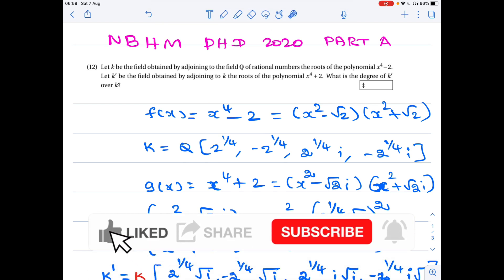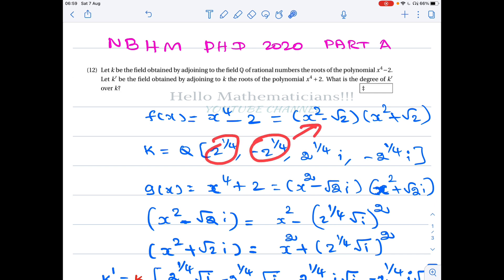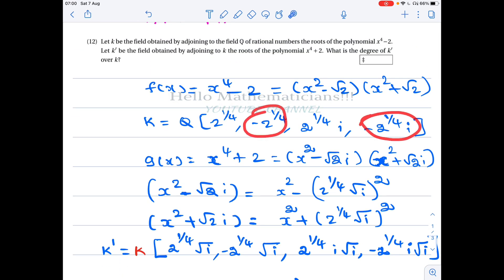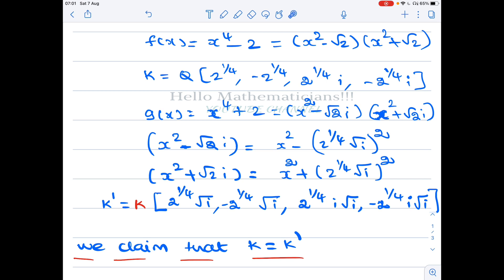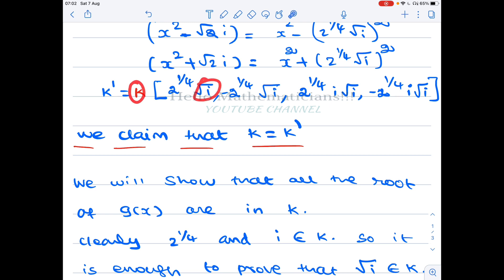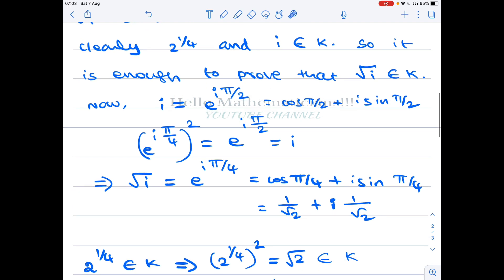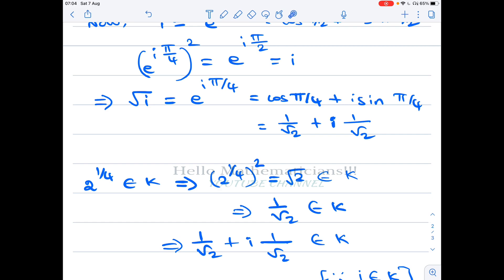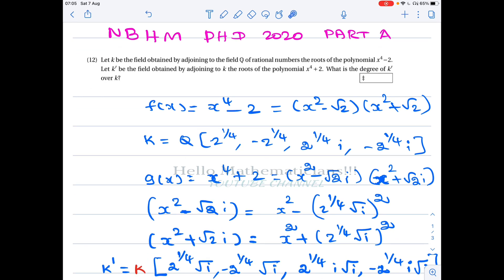A PROBLEM ON THE DEGREE OF A FIELD EXTENSION || NBHM PHD 2020 SCHOLARSHIP EXAM SOLUTIONS